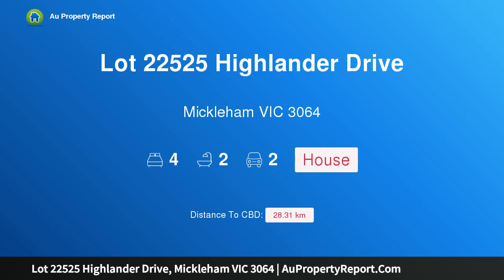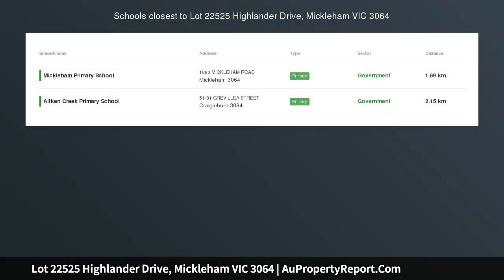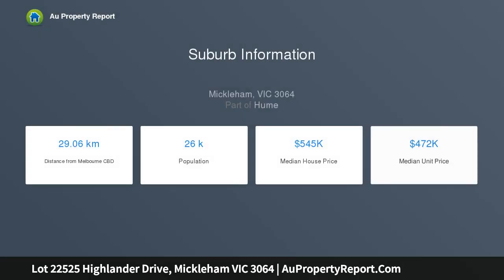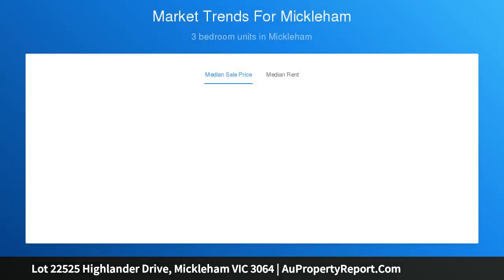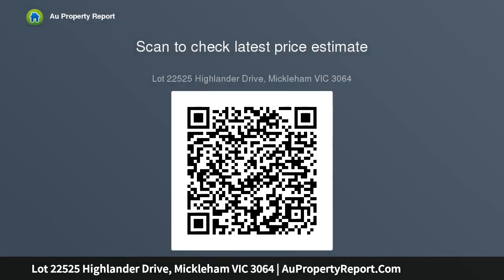Lot 22525 Highlander Drive, Mickleham VIC 3064 | AuPropertyReport.Com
Lot 22525 Highlander Drive, Mickleham VIC 3064
Property Type: house
Bedrooms: 4
Bathrooms: 4
Car Space: 2
Welcome to your brand new Porter Davis Real Estate home!